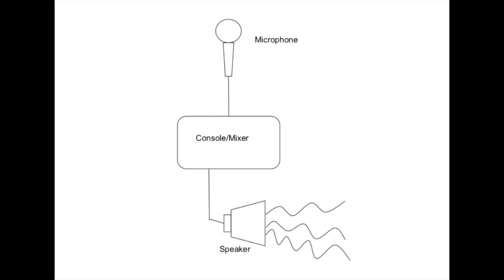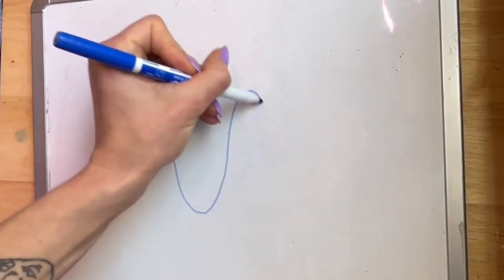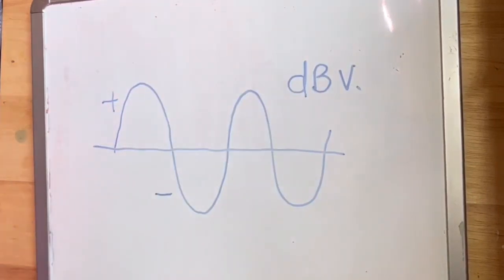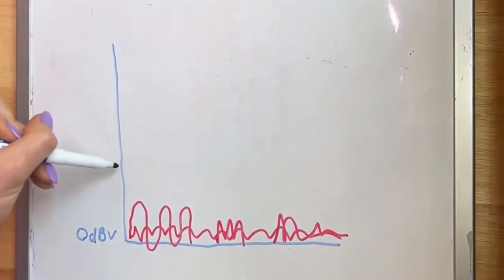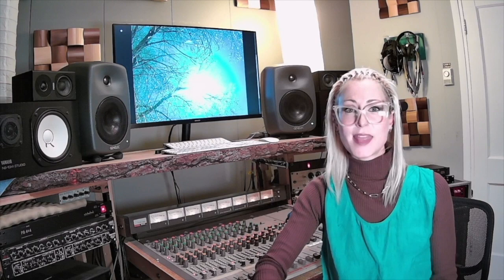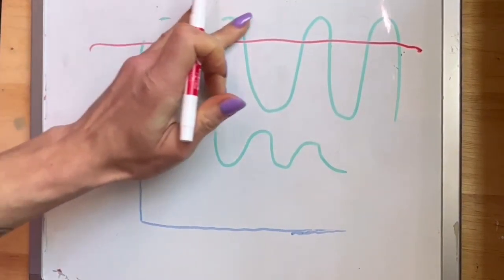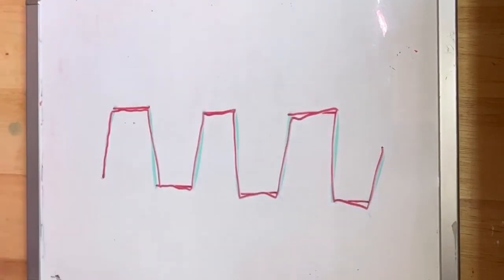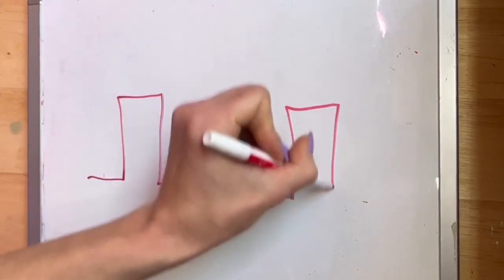Sound School 2: Understanding Signal (Full Lecture)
Welcome to the second lesson in my Sound School program - Understanding Signal (available
In this lesson we cover what electronic audio signal is, the concept of signal flow, what transducers are, noise floor, signal-to-noise ratios, and distortion. All the things you need to know in order to start to understand sound systems and how to use them.